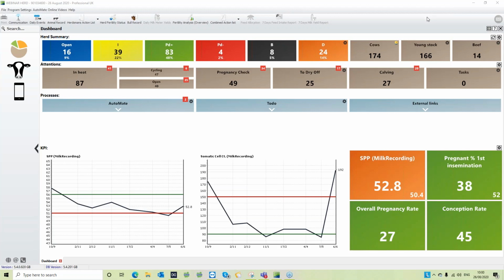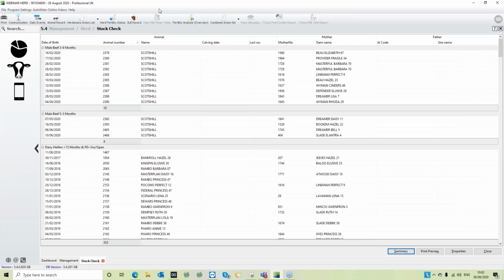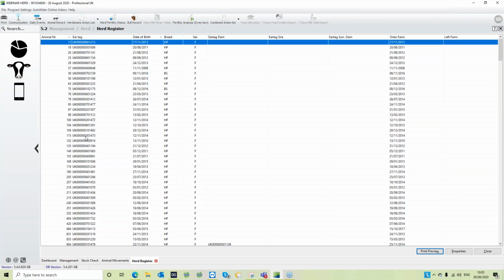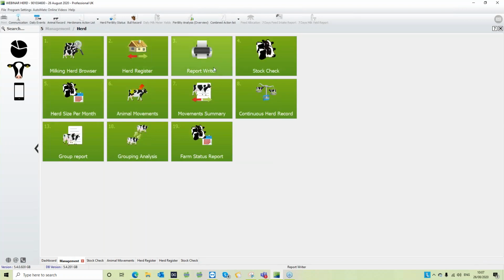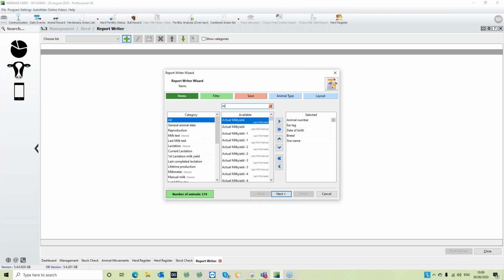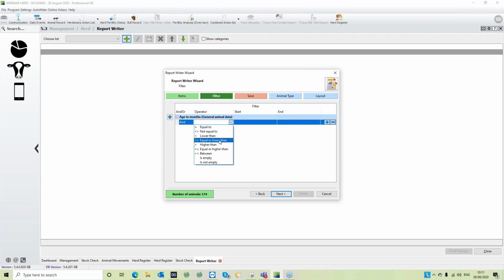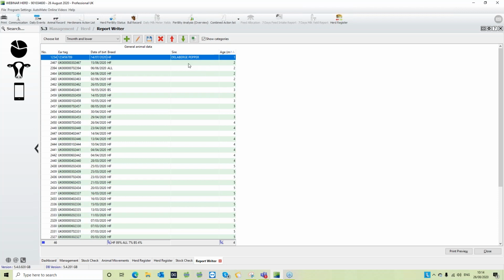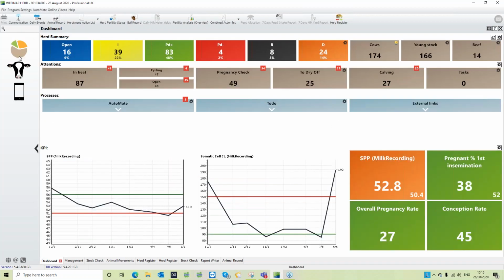Herd Overview Reporting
This webinar video is about herd reporting. We're going to go through the stock check report, animal movements, herd register and the report writer. Take a look at our other webinars or check our website for more information!